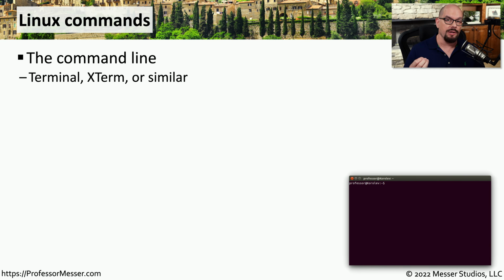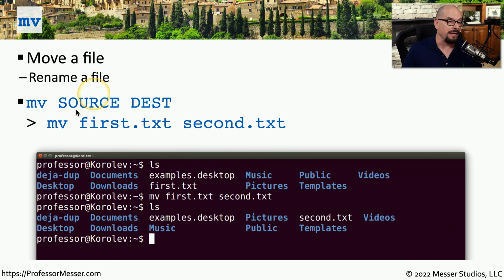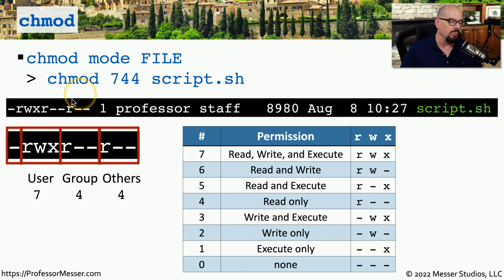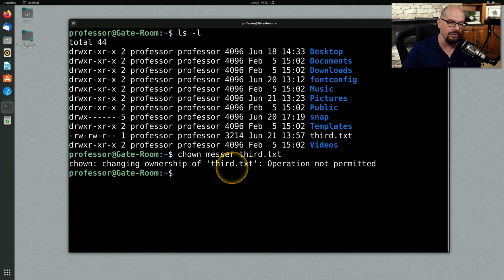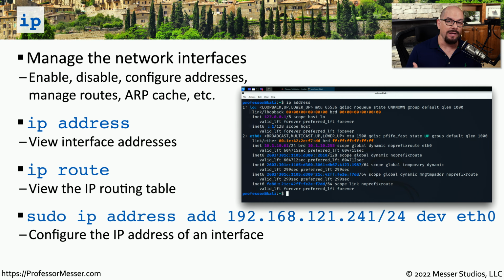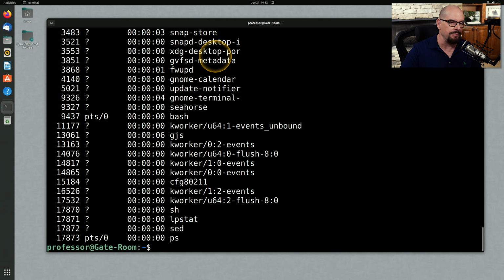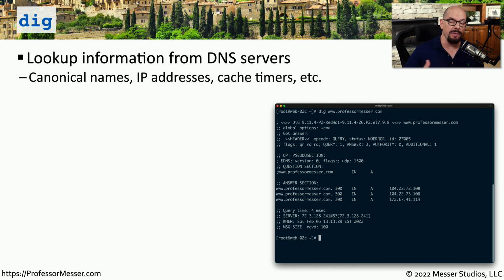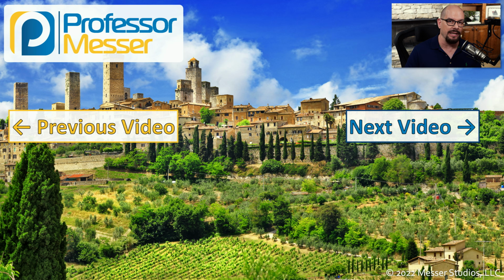Linux Commands - CompTIA A+ 220-1102 - 1.11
The Linux command line provides extensive access to operating system files and configurations. In this video, you’ll learn about file management, software installation, network configurations, troubleshooting processes, and much more.